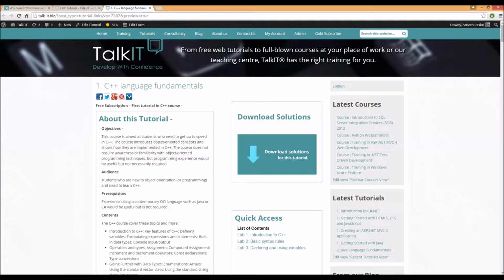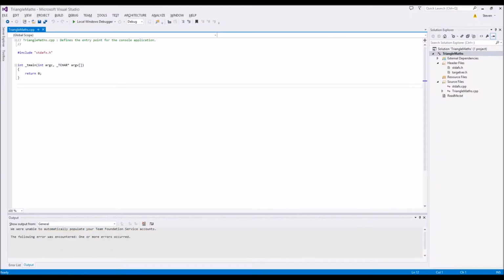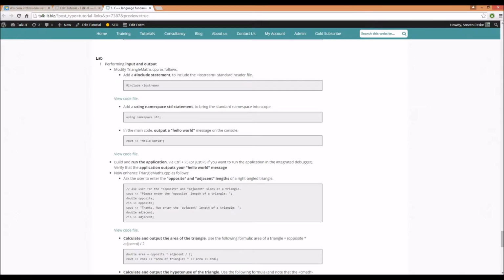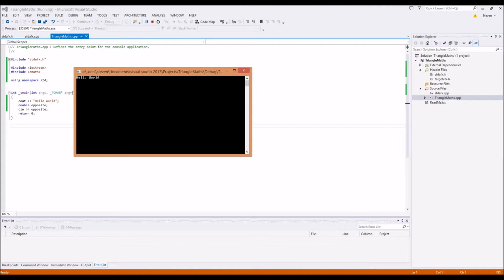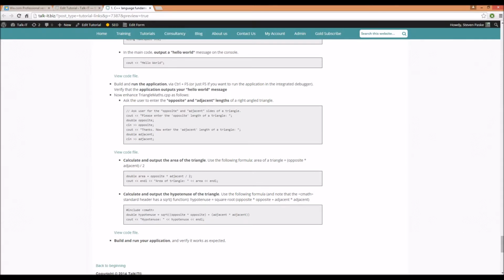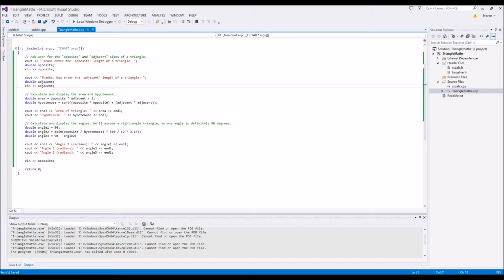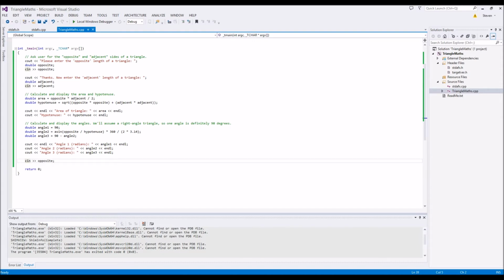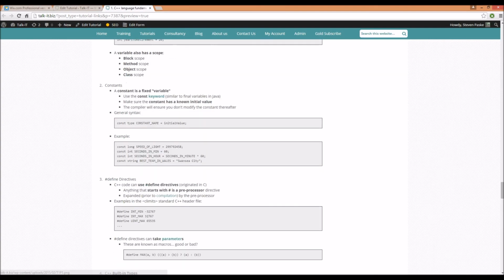T1L2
C++ tutorial in visual studio focusing on teaching the core features of C++.

Technology is evolving faster than ever. There will always be a new system or version to learn. We are all concerned about being able to keep up.

At Talk-IT we have adapted these tools to working with IT:

- Accelerated Learning allows you to learn anything quickly and effectively.
- Neuro-linguistic programming (NLP ) provides a range of powerful planning techniques.